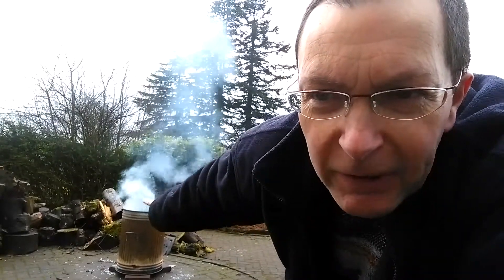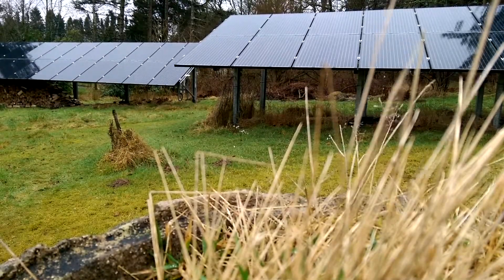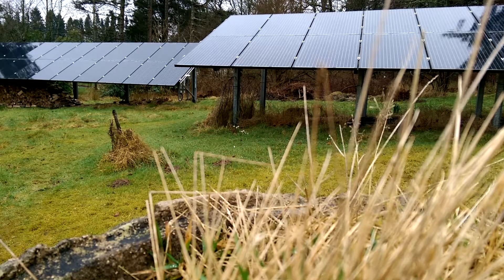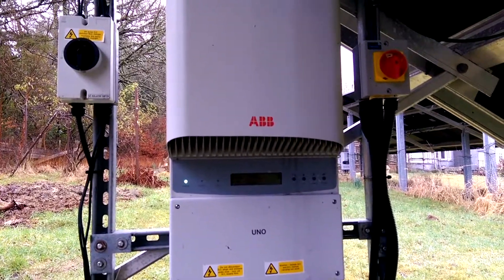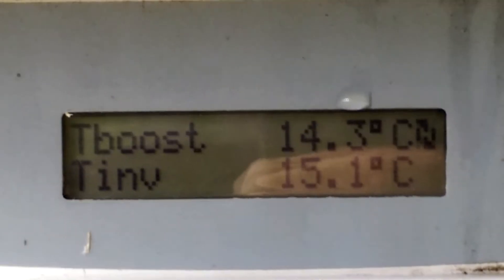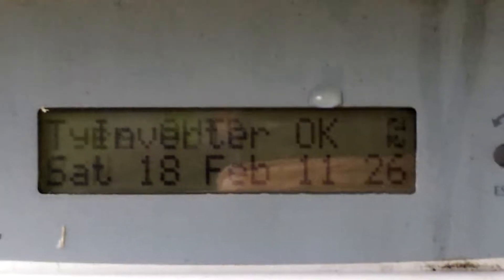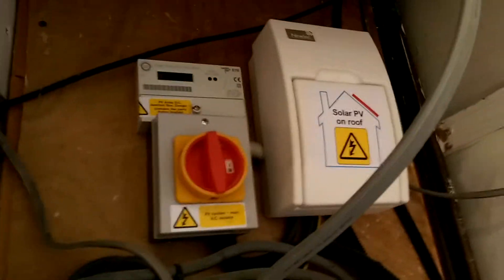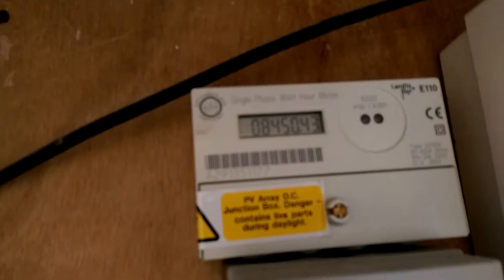Photo voltaic PV panels costs and benefits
Looking at the costs of installation of a PV array and the benefits. Would I do it now?